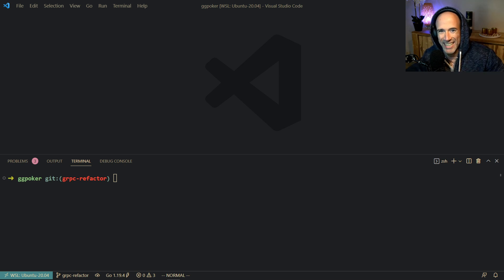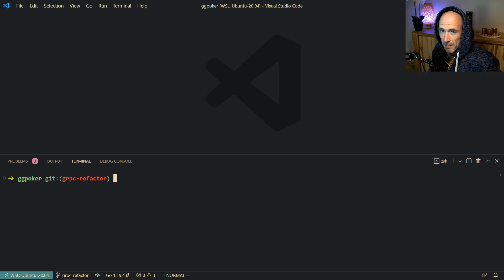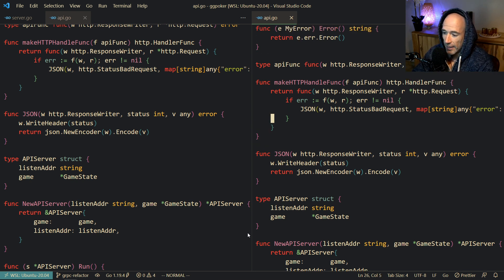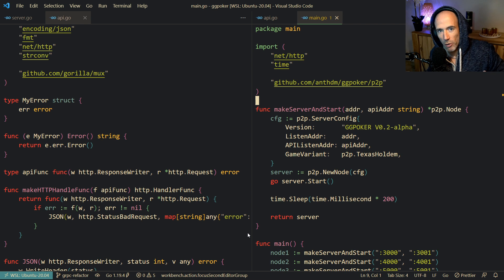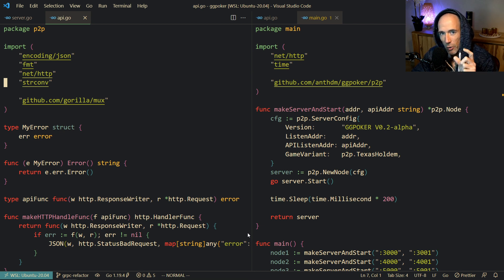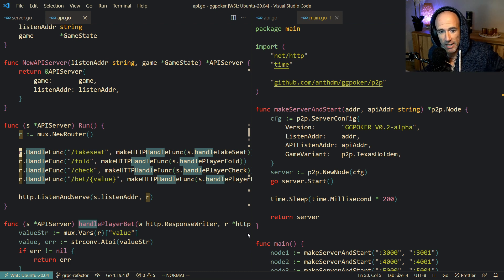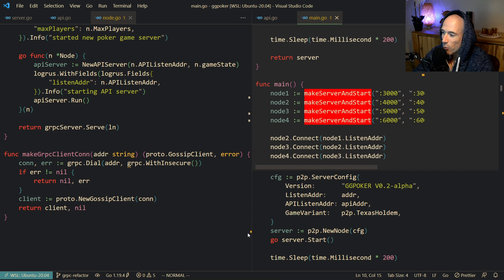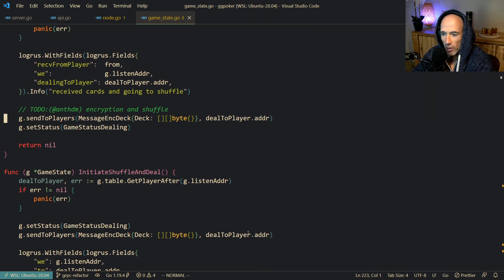How To Use VS Code Like A Pro?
In this video, I will show you my VS Code setup and why using your mouse as a developer is bad.